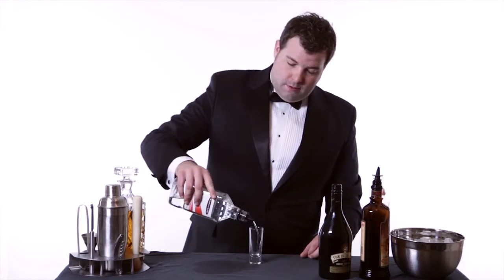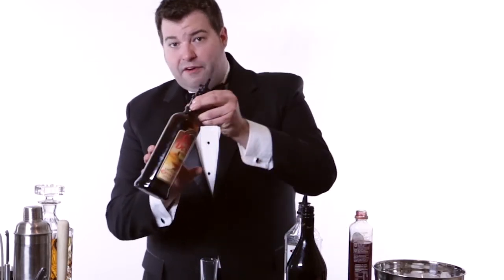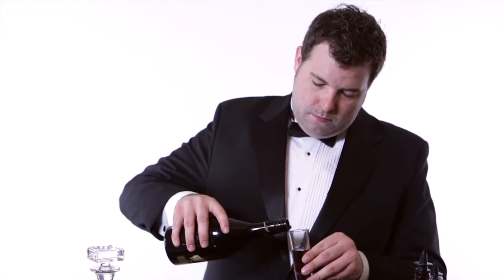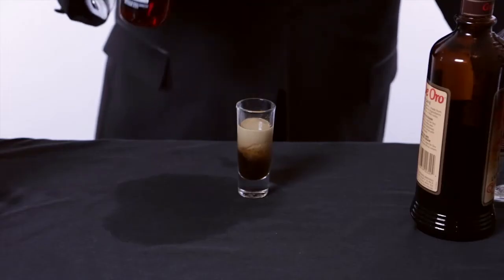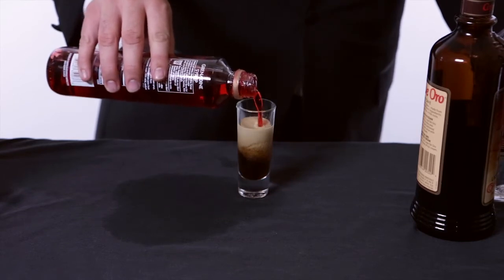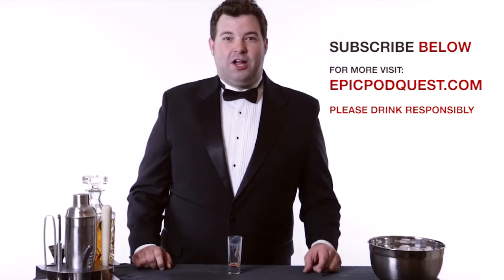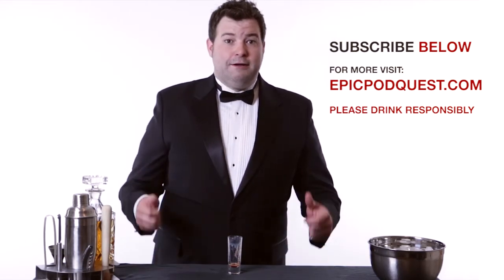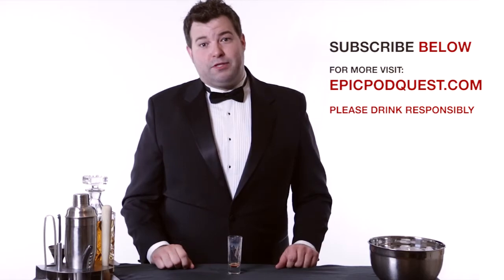Mad Mixology - World War Z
This week Grant makes a drink for World War Z, flying into theaters June 21st!
Mad Mixology is a show hosted by Grant Lahaie where he teaches you how to make alcoholic beverages to celebrate upcoming movies, DVD releases, and TV shows!

*SOME CONTENT IN THIS SHOW MAY NOT BE SUITABLE FOR ALL AGES.